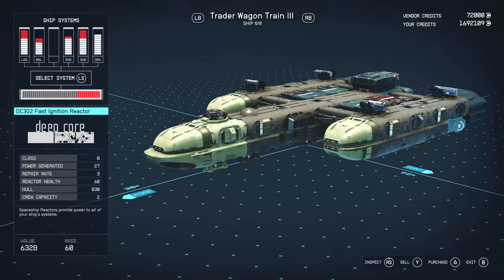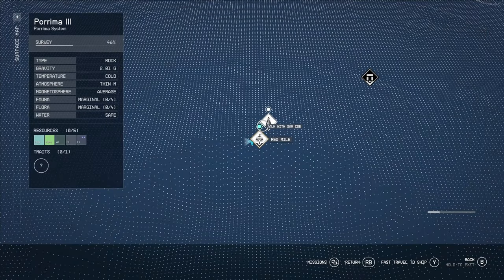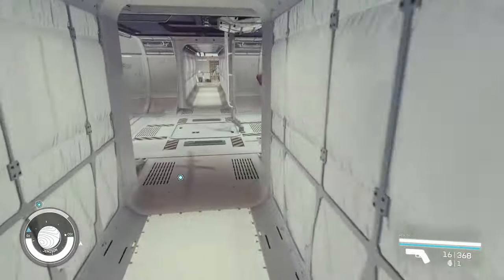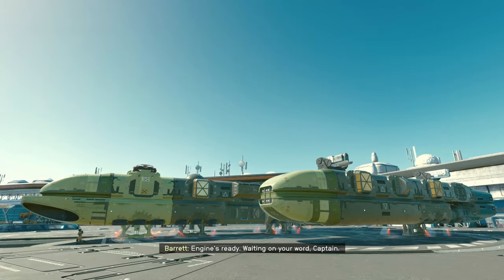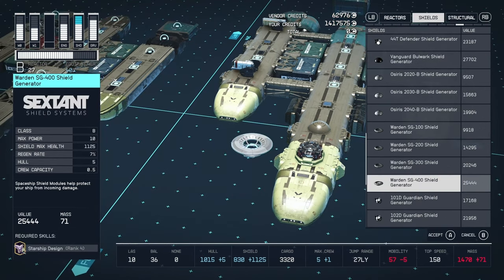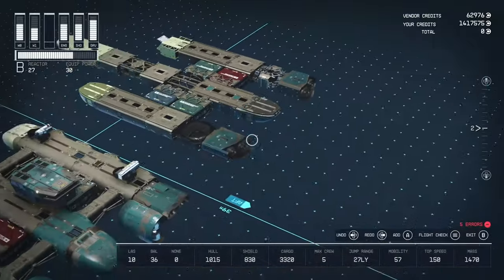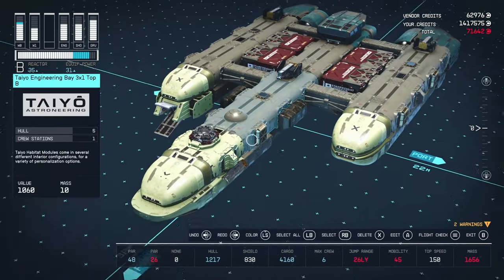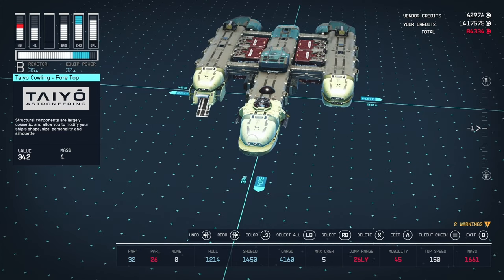Starfield Trader Wagon Train Ship Review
Review of the Trader Wagon Train